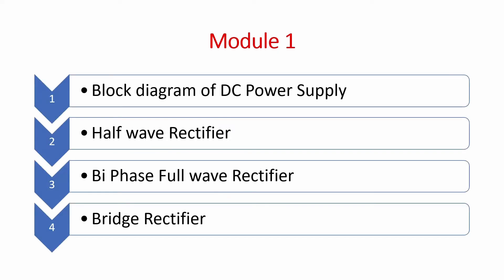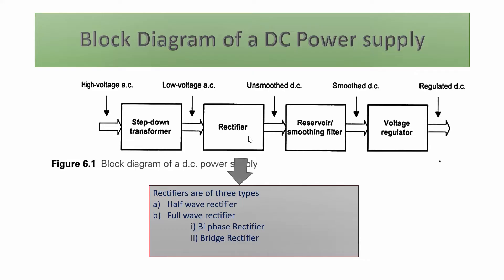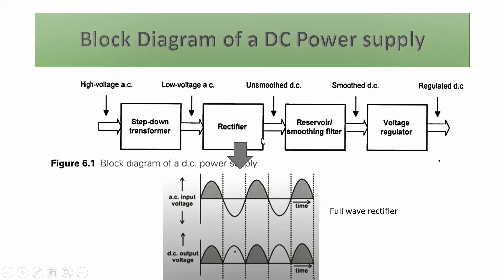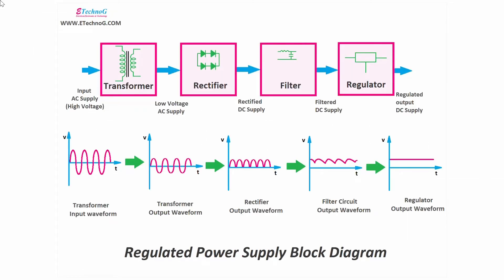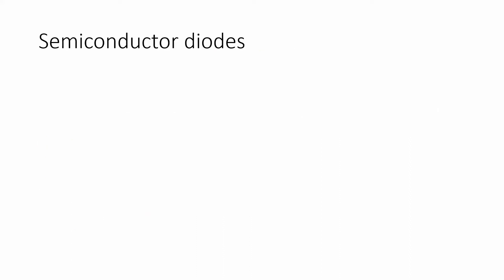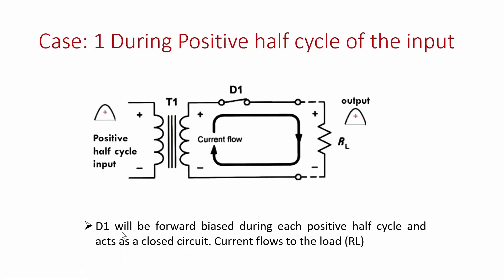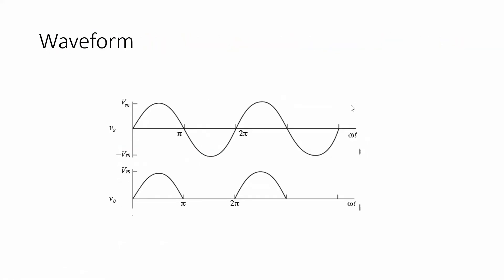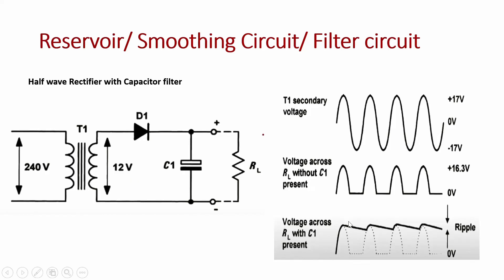Introduction to Electronics Engineering - Module 1 (Part 1)